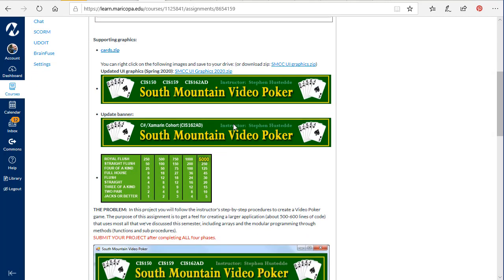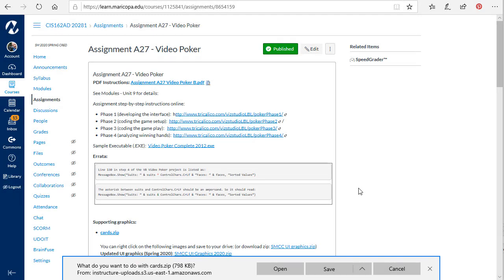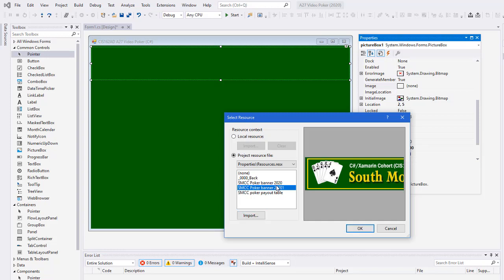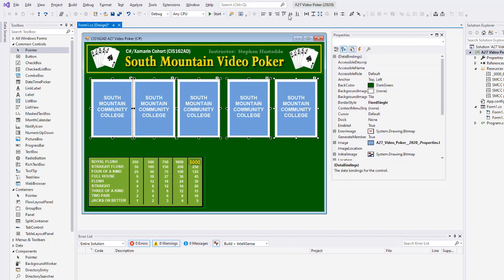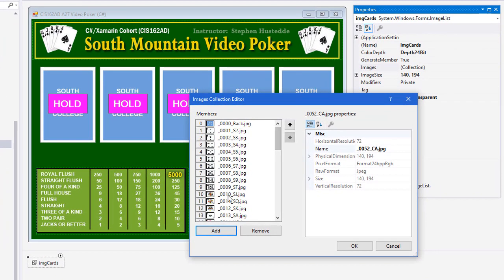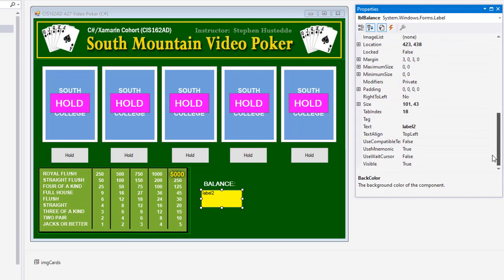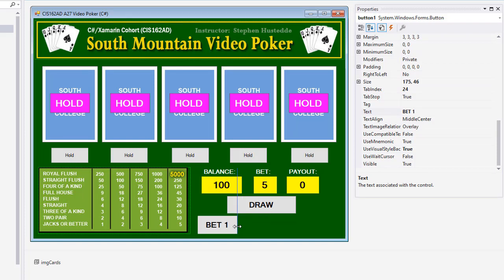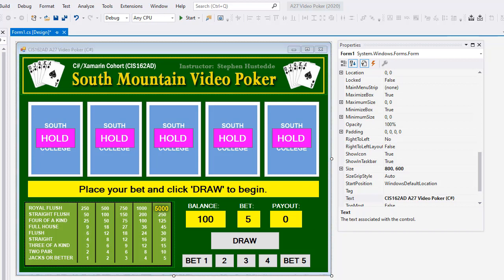C#/Xamarin Cohort 07H - Video Poker (Phase I)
Part 1 of 7 - we build the interface for our Video Poker project